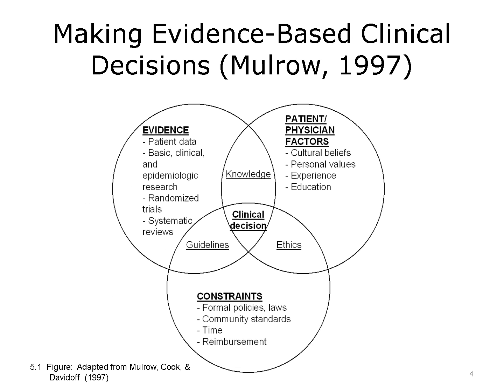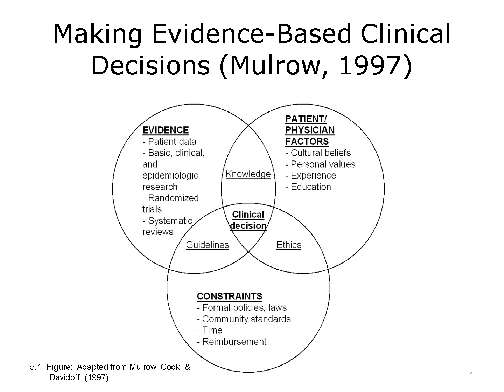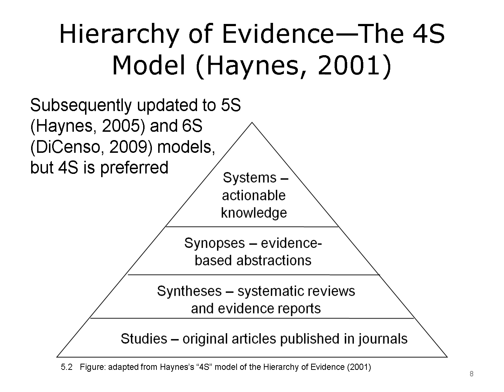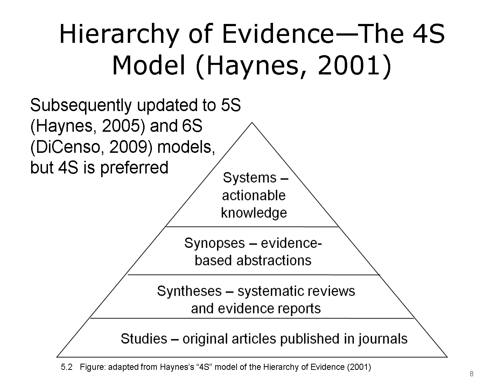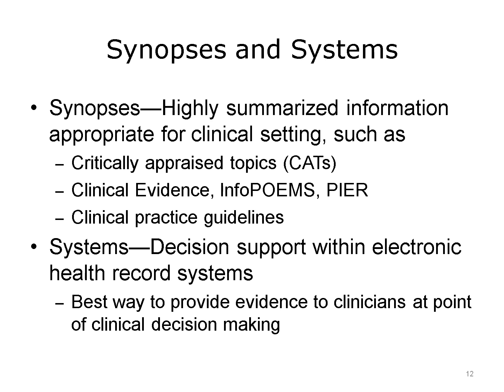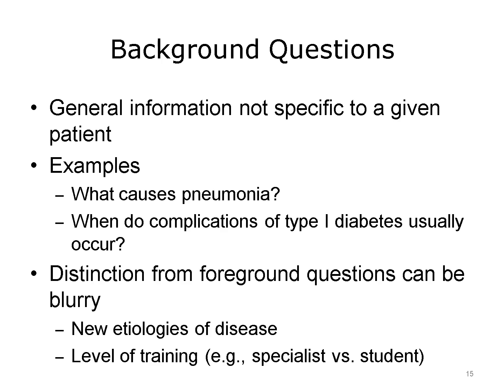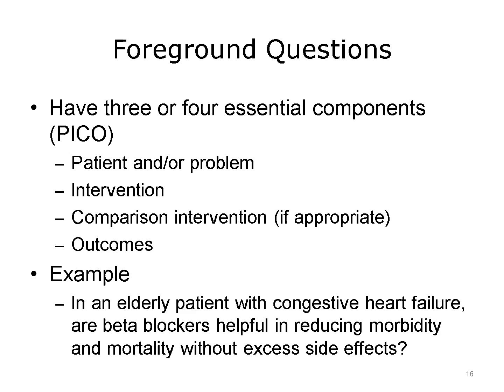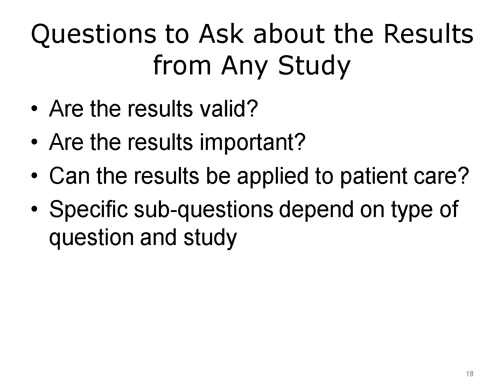ONC Component 2 Unit 5 Lecture b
Unit 5: Evidence-Based Practice

Lecture b: Definition and application of EBM
 • Phrasing the clinical question

Summary: There are many easily accessible resources for EBM. The approach has changed over the years and is best viewed from the 4S model demonstrating the hierarchy of evidence, based on a foundation of studies, brought together where possible by syntheses, summarized in synopses, and implemented in systems that make it actionable. When seeking evidence, it is critical to appropriately phrase the clinical question.